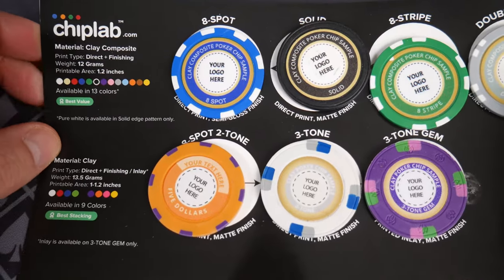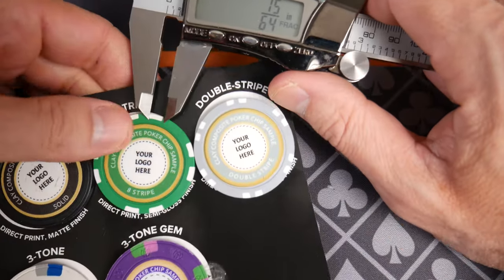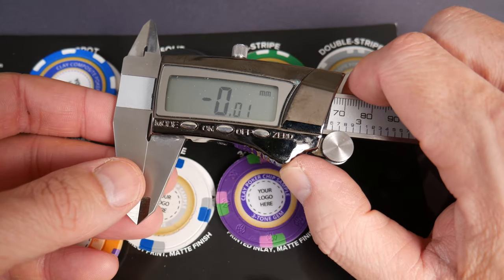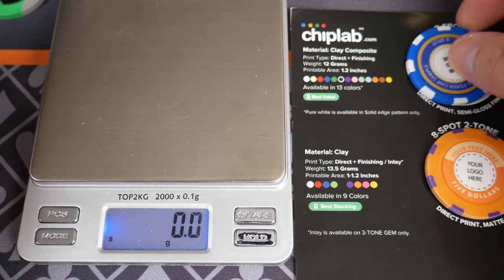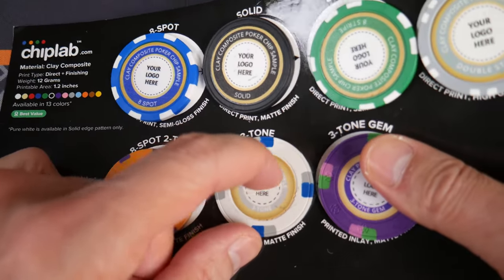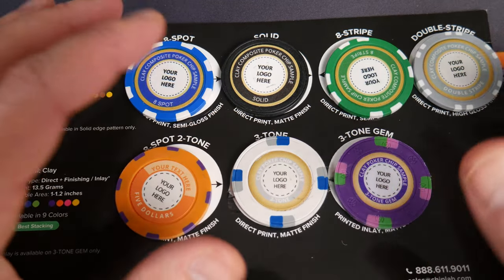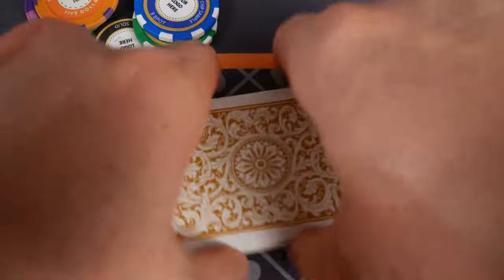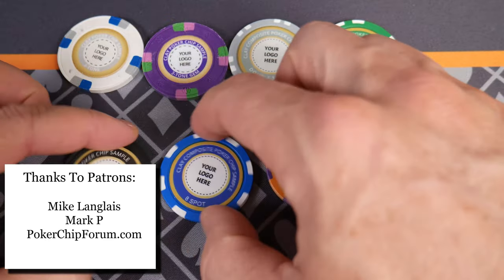ChipLab Sample Set - Custom Chips Anyone?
I ordered a sample set from ChipLab - I am pleasantly surprised at the quality of these chips. I am likely to put in an order.